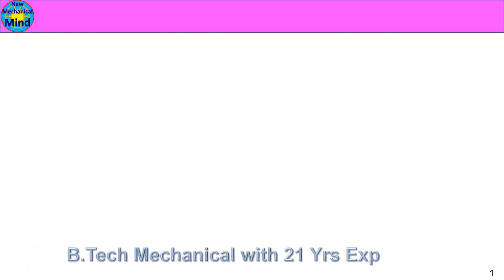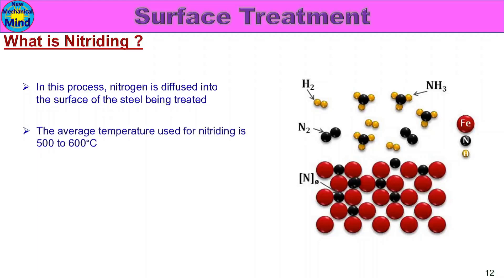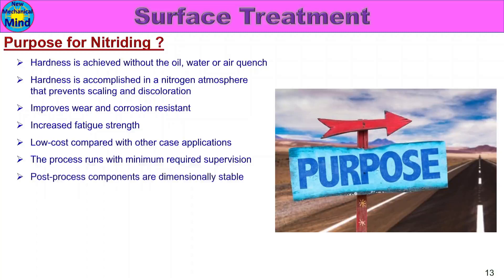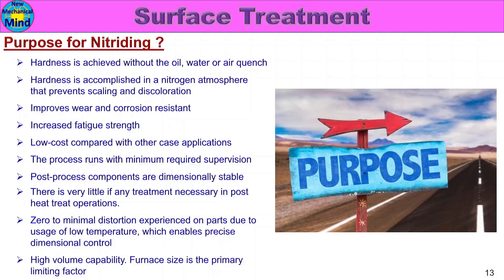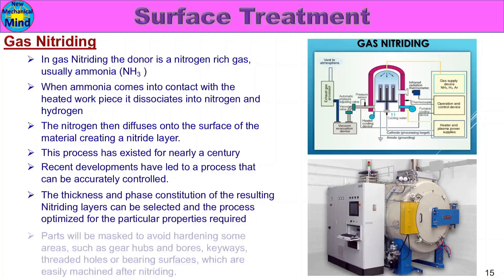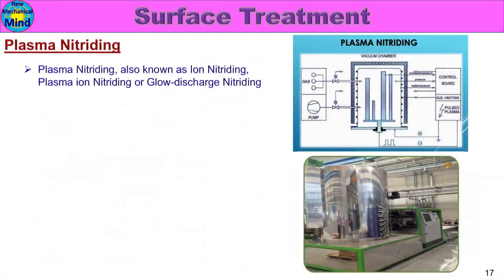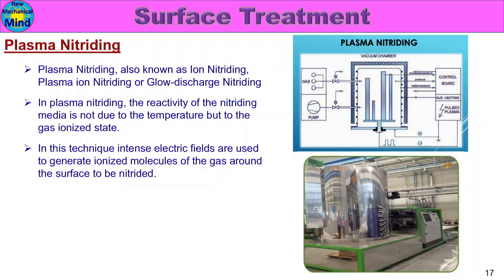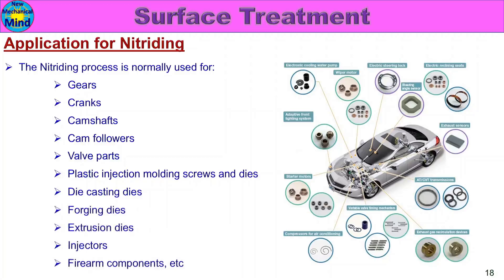Surface Treatment Part-7 | What is Gas | Salt bath | Plasma nitriding process | New mechanical mind